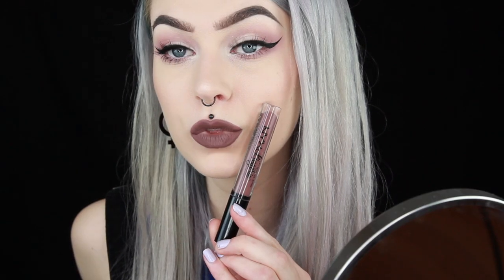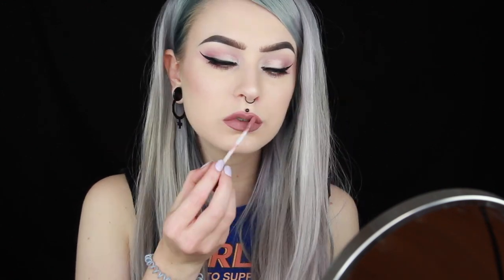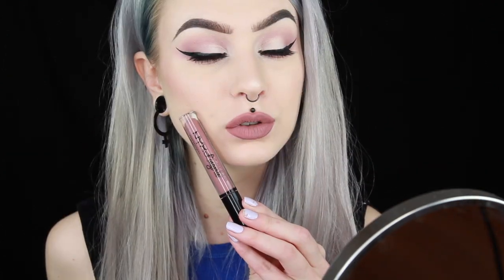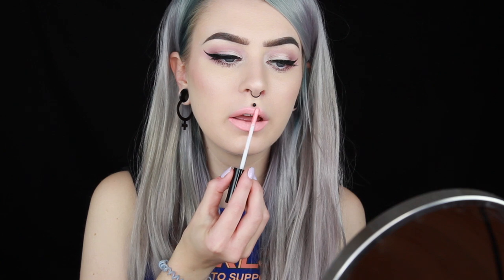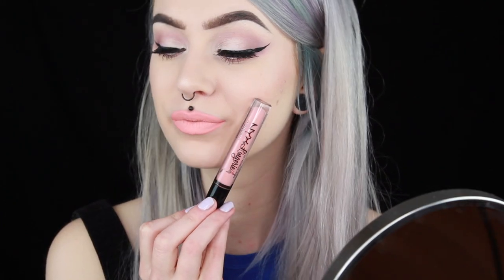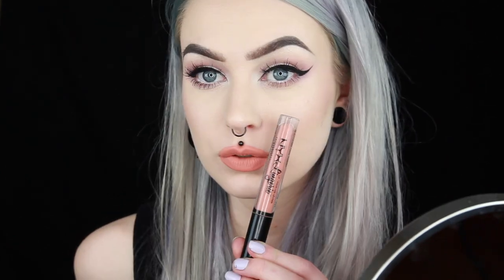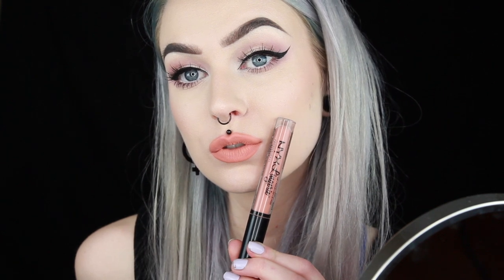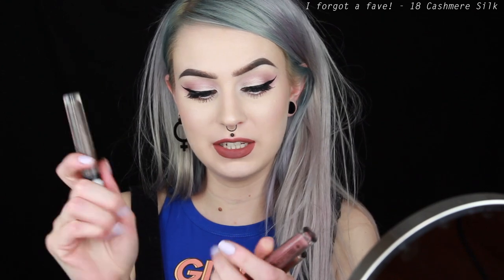12 NEW Nyx Lip Lingerie Shades Lip Swatch | Evelina Forsell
I'm Wearing:
Girl Top from Minga London
Venus Cymbol from Crazy Factory

Camera I use: Canon EOS 600D